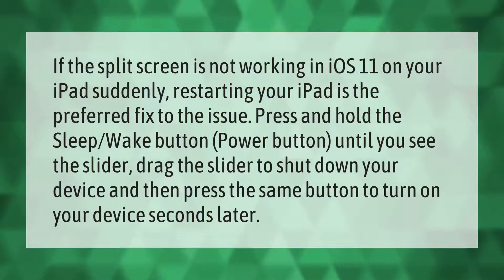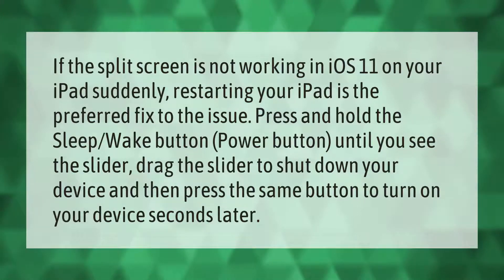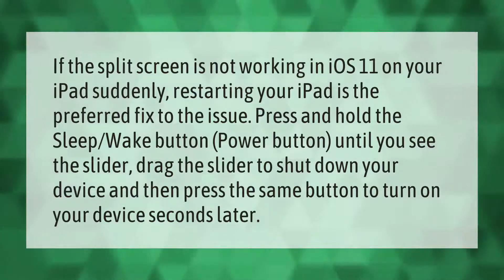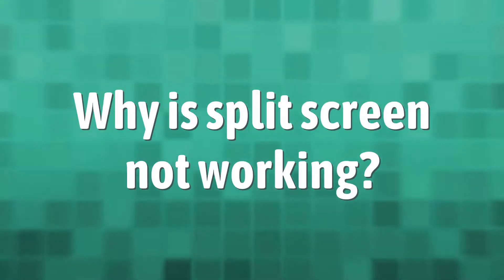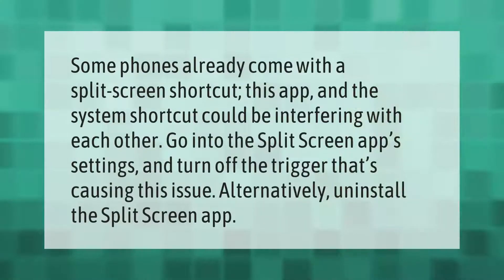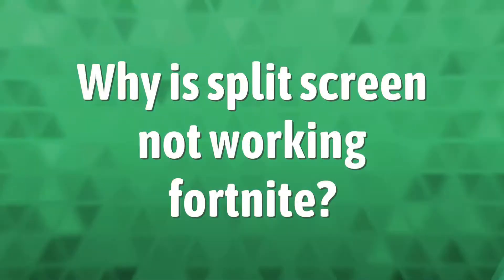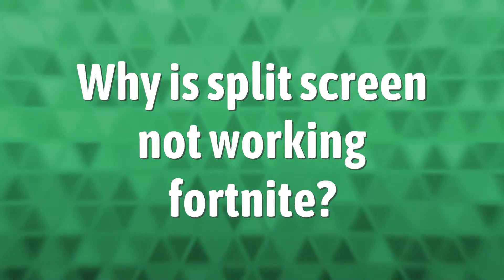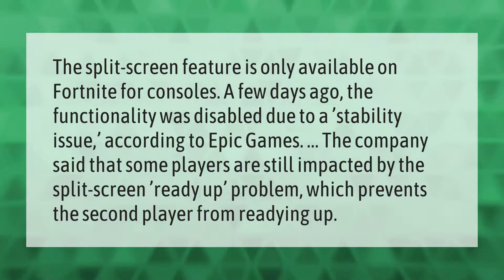Why is my split screen not working on iPad pro?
00:00 - Why is my split screen not working on iPad pro?
00:40 - Why is split screen not working?
01:09 - Why is split screen not working fortnite?

Laura S. Harris (2021, September 10.) Why is my split screen not working on iPad pro?
    AskAbout.video/articles/Why-is-my-split-screen-not-working-on-iPad-pro-261798